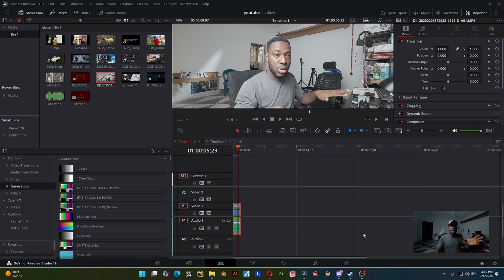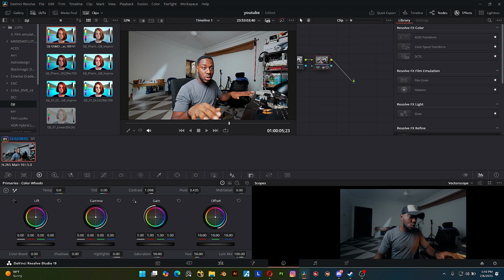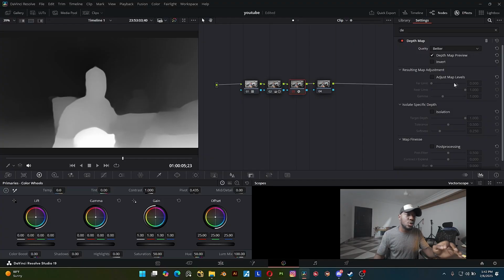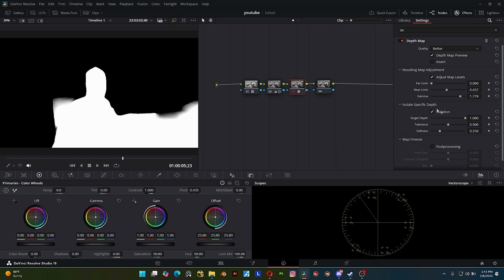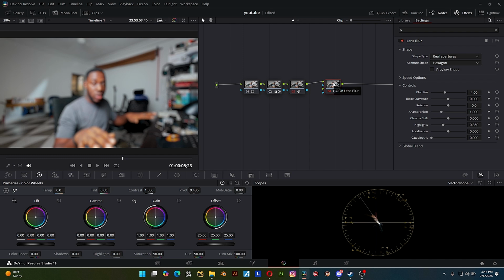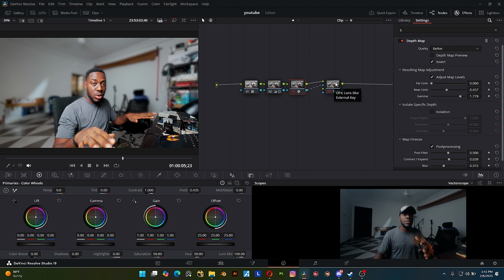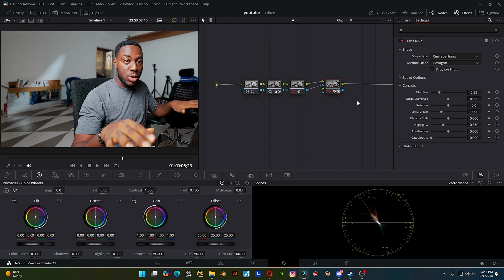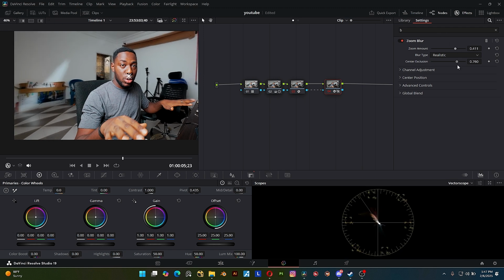Only 1% of CREATORS know this (DaVinci Resolve)😶‍🌫️😏😏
Elevate your content from amateur to cinematic with this game-changing tutorial! In this step-by-step guide, you’ll learn how to use depth maps to dynamically blur your background, creating that sleek, professional look popular in high-end productions. Perfect for YouTubers, content creators, and filmmakers who want to stand out—no expensive gear or software required!

🔥 WHAT YOU’LL LEARN:
✅ Depth Map Mastery: Understand how depth maps work and why they’re the secret to natural-looking background blur.
✅ Blur Like a Pro: Step-by-step editing techniques to isolate your subject and soften distractions.
✅ Cinematic Results: Tips to enhance depth, focus attention, and make your videos pop on any platform.
✅ Software Flexibility: Apply this method in , DaVinci Resolve